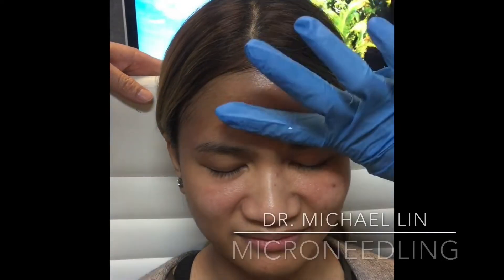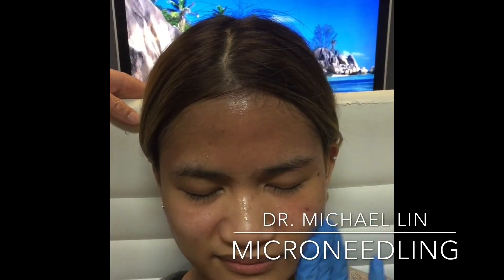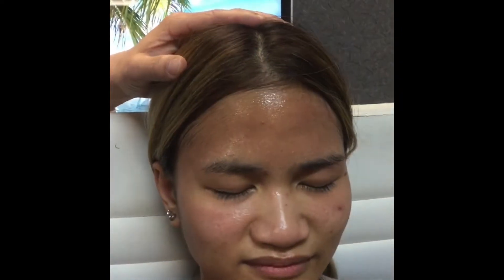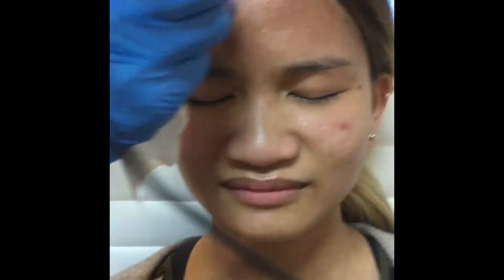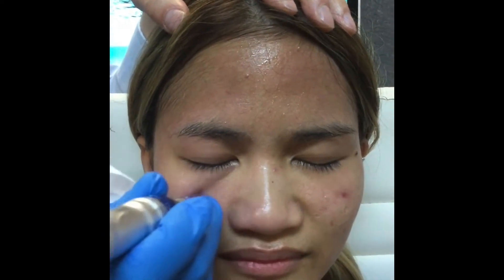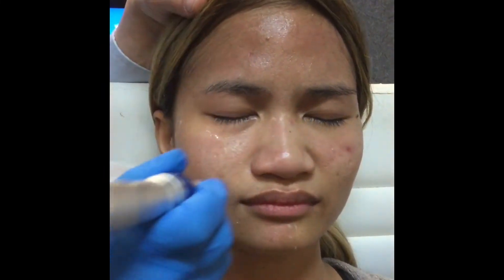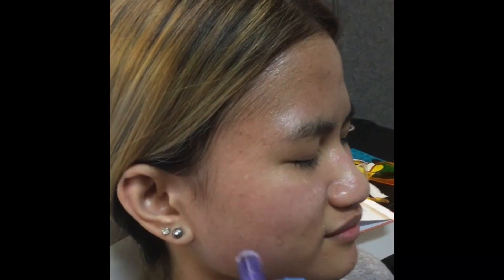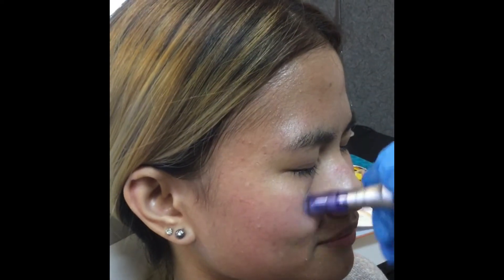Microneedling with Dr. Michael Lin!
Microneedling is a treatment for acne or other facial scars that use tiny needles to produce small (micro) punctures that help promote the body’s natural collagen production. The treatment can also
be beneficial in reducing large pores and even and smooth skin tones. Combined with PRP, (Platelet rich plasma) the healing process is much faster. PRP is produced from small amounts of your own blood that is drawn and spun in our office. The PRP is a concentrate of plasma cells mixed with healing properties. Micro needling can also be done on a larger variety of skin types than a typical laser treatment making it safe and effective for almost any patient. Our providers are experts in the art of micro needling.